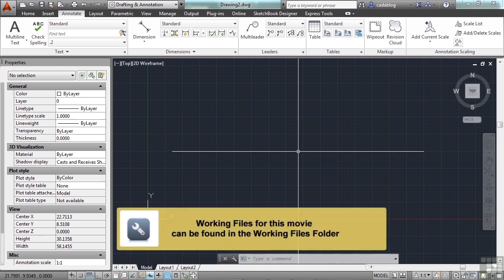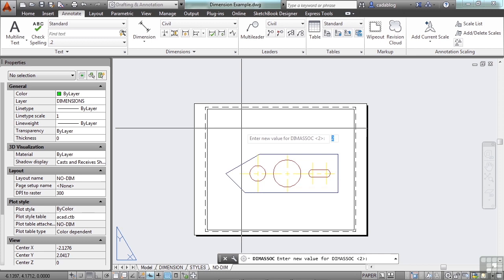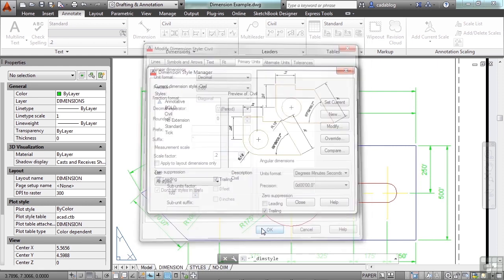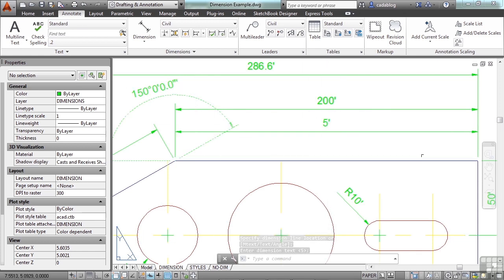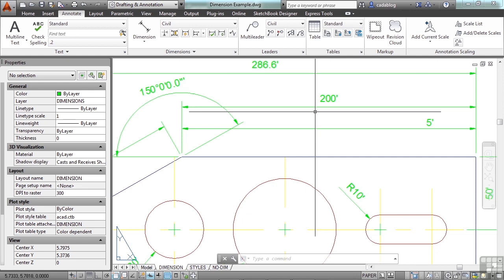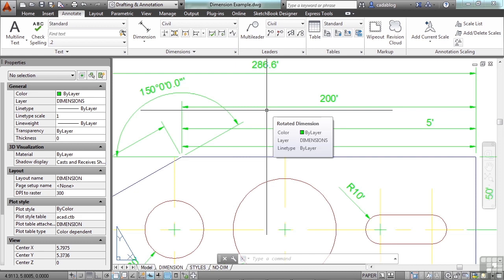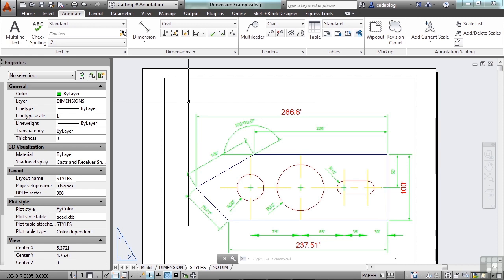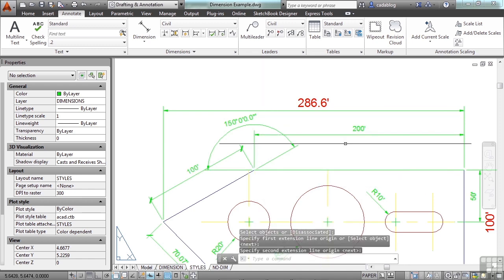AutoCAD Training 1005 Advanced Dimensioning Tools And Settings